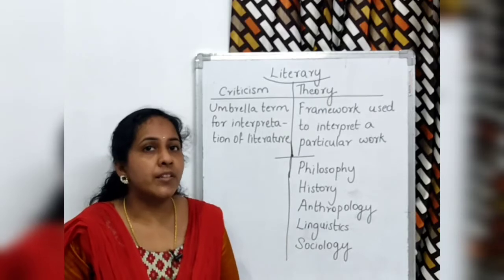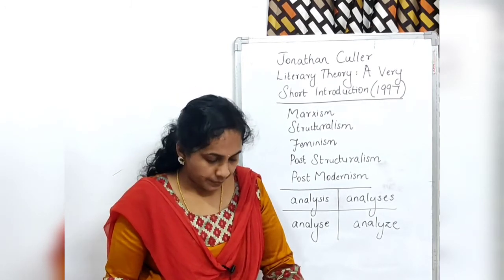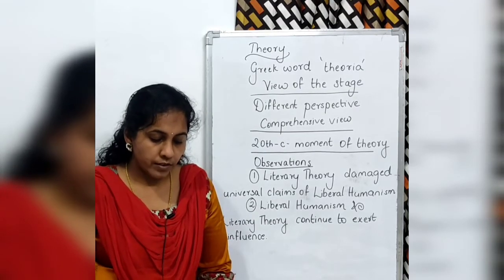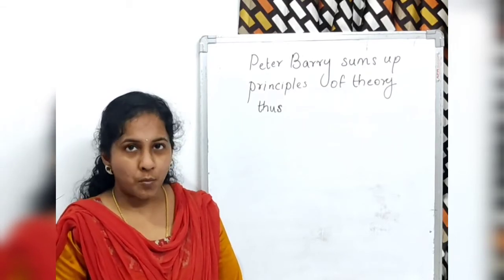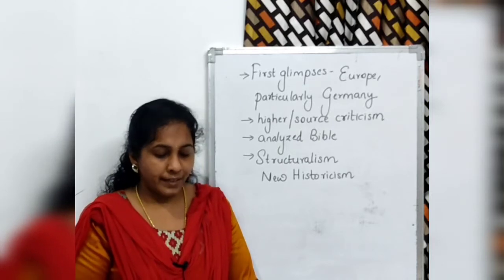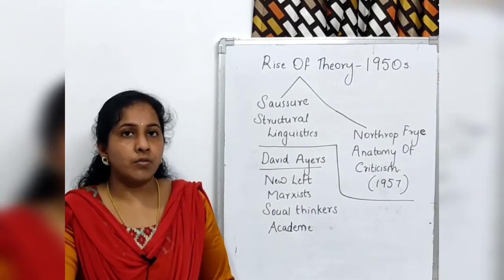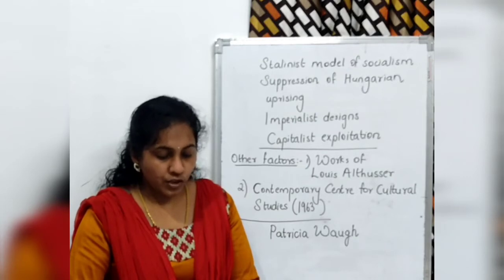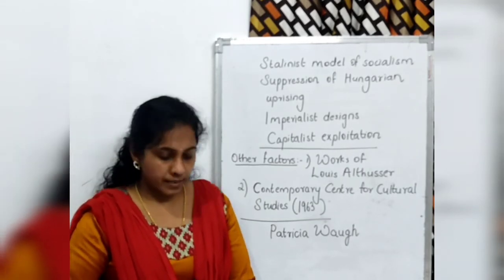S5 ll BA English ll Literary Theory ll Class 13 ll Mrs Sheeja Janardhanan